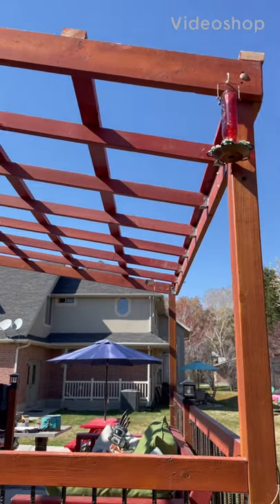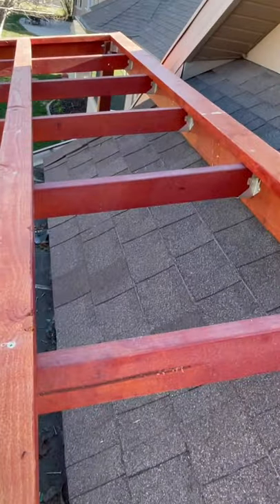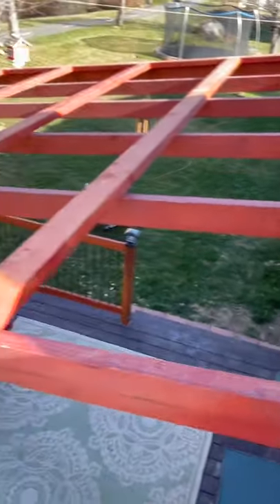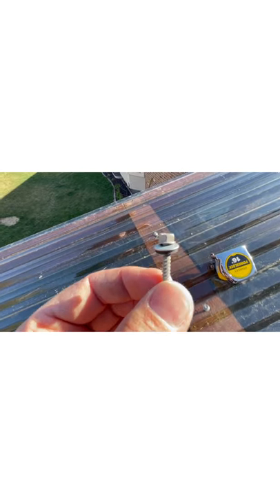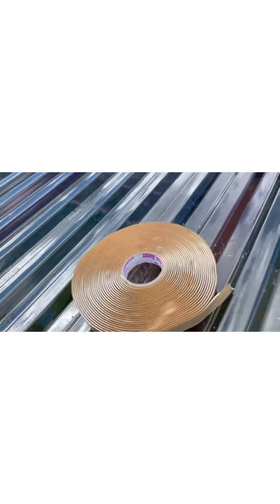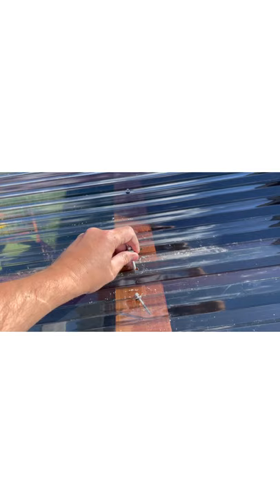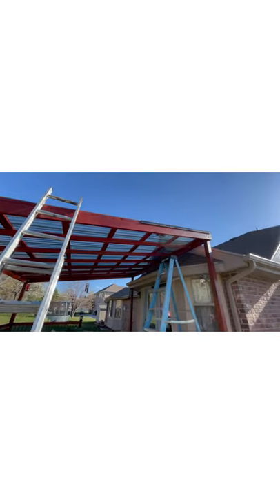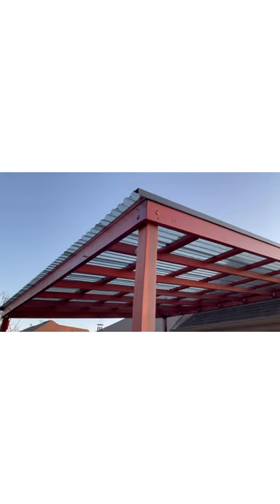How to Install SunTuf Plastic Roofing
Installing SunTuf plastic corrugated roofing over Pergola with horizontal and vertical SEAMS. Roof is 14’ by 14’ but plastic roofing only comes 12’ long.  NO horizontal and vertical closure strips needed.